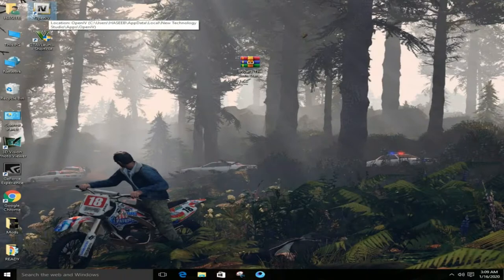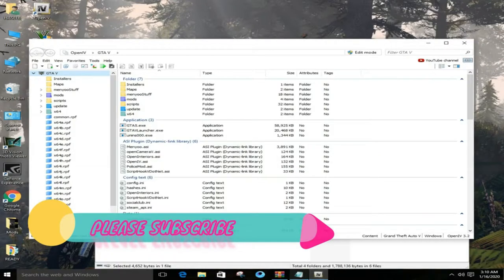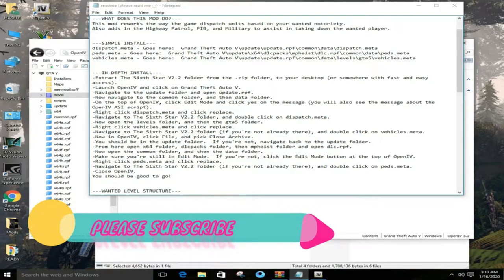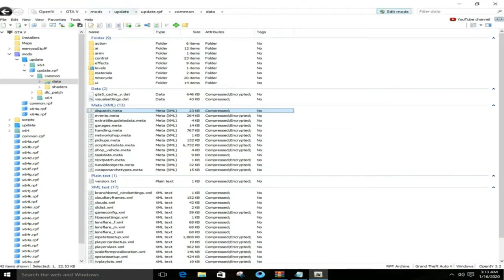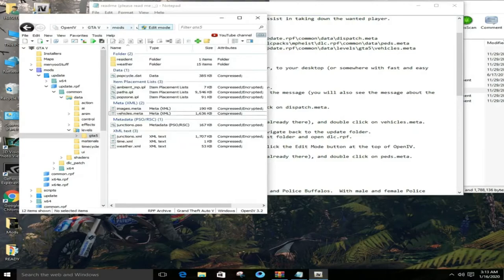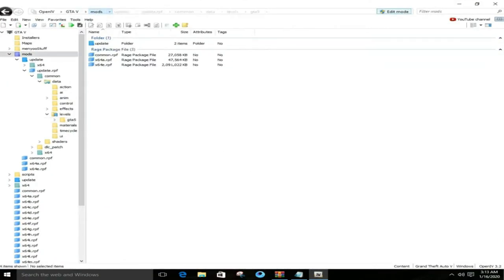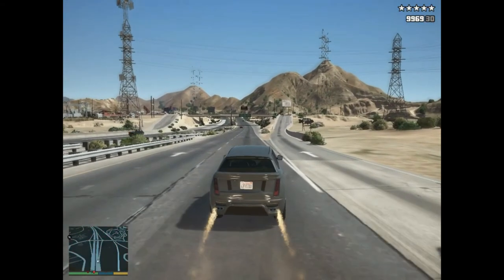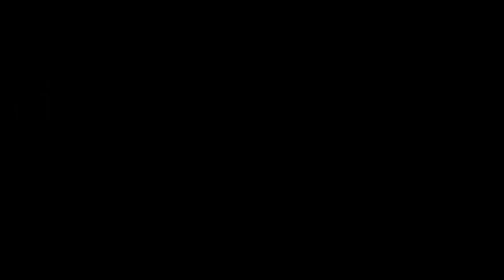GTA V - The ★ Sixth ★ Star MOD ! (New Wanted System)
Hello Guys
What's up
So Let's Start The Video.

                                                 ALLAHAFIZ